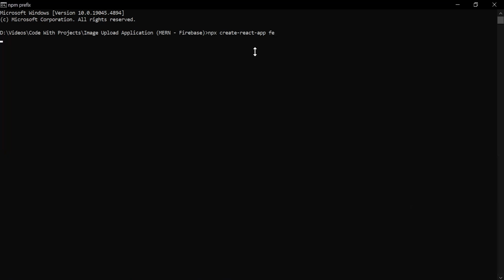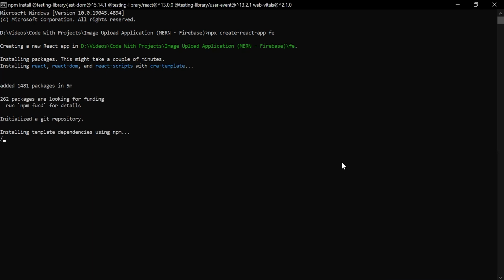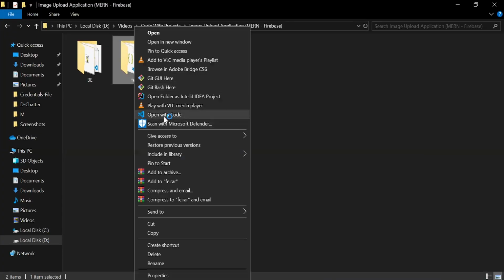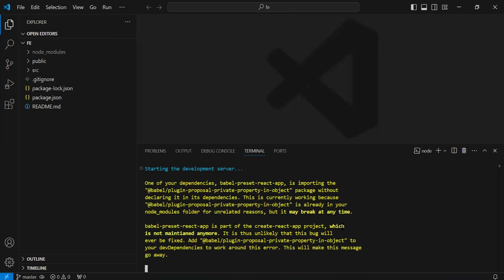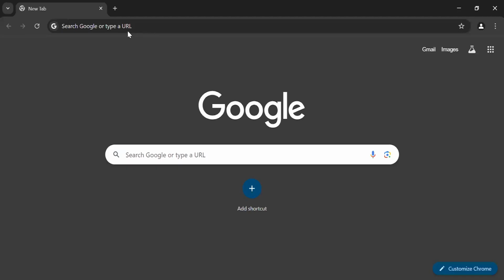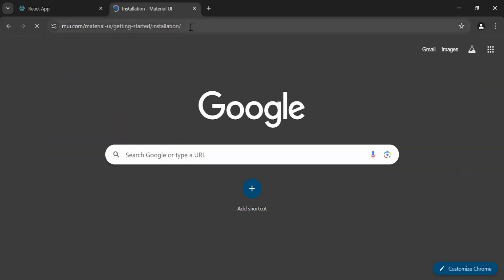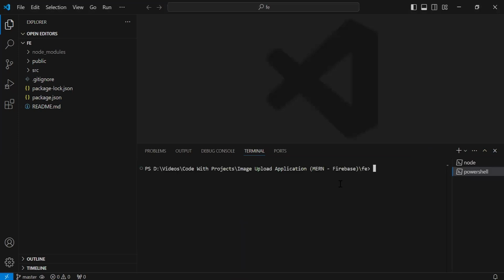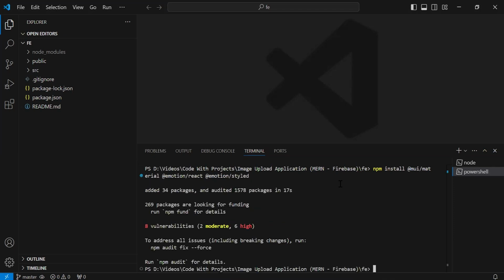Creating React JS Application with Material UI | Image Upload Application Using MERN & Firebase | #3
In this video, you'll learn how to create and set up a React JS application from scratch and integrate Material UI for building a responsive and modern user interface.

Here's what you'll learn:

1️⃣ Creating & Setting Up a React JS Application

- Step-by-step guide to initializing a React JS project, including the necessary setup and configuration to get your project up and running smoothly.

2️⃣ Installing Material UI Library

- Learn how to install and set up Material UI in your React project, making it easy to add sleek, consistent UI components to your application.

By the end of this video, you'll have a fully configured React project with Material UI ready to create amazing user interfaces!